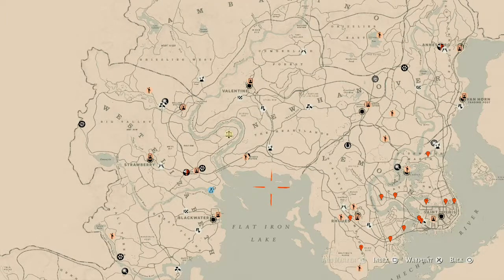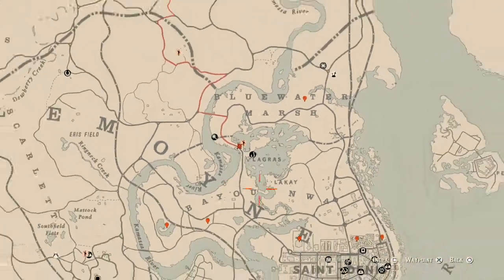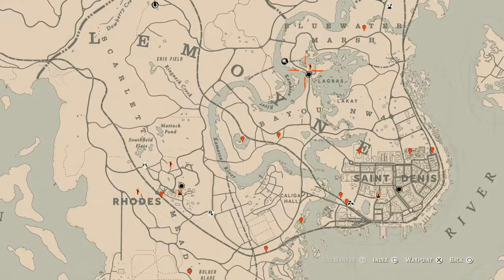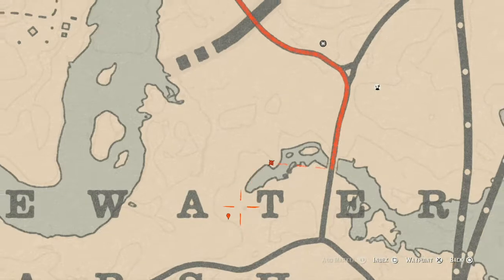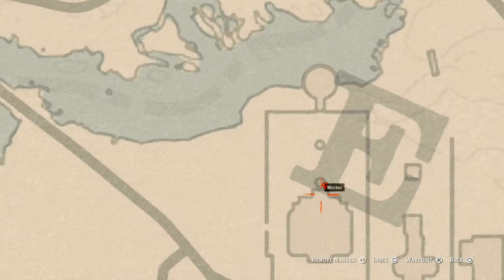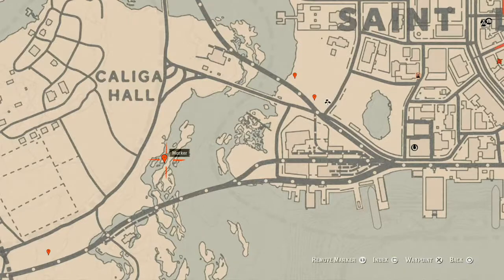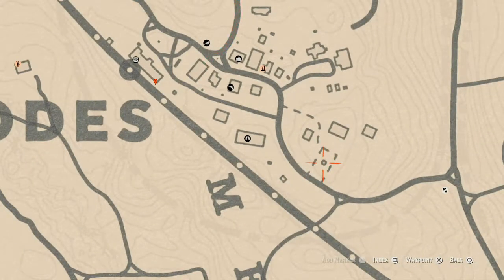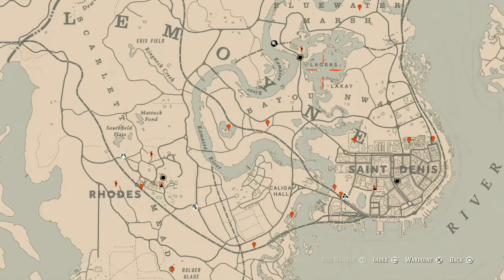Red Dead Redemption 2 Daily Cycle Update For April.7th 8pm EST until April.8th 8pm EST